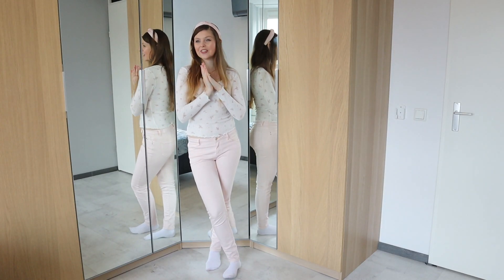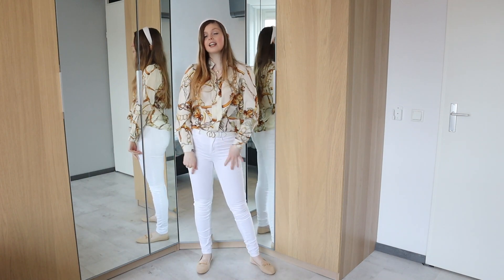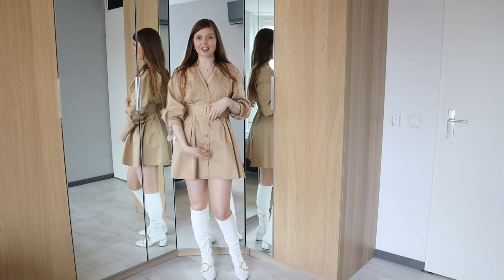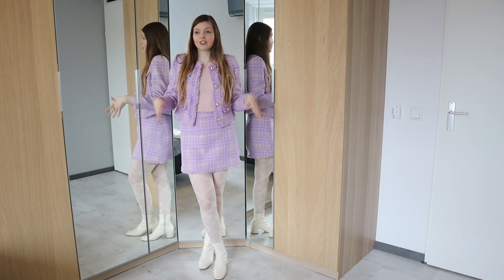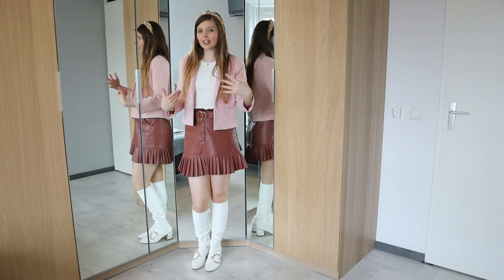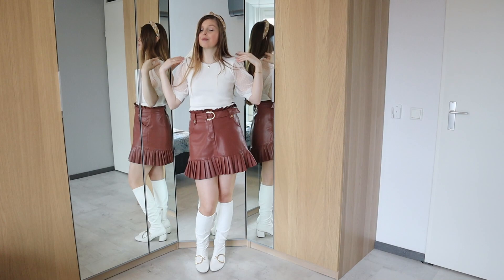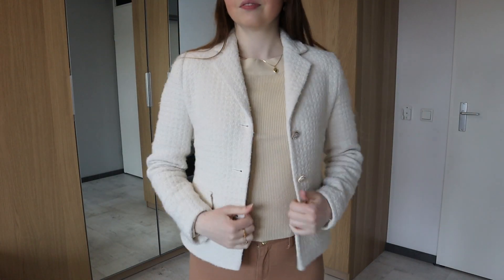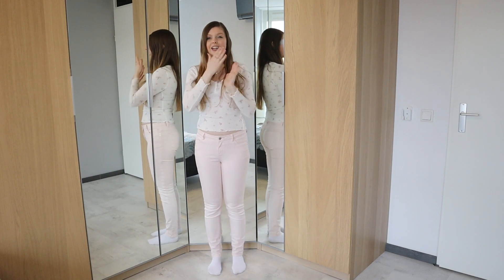Shopping My Own Closet | Spring Outfit Ideas~Office appropriate | Marlene's Style Diary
Hey everyone, I'm back with more spring fashion ideas. I really loved putting these outfits together, I hope you love them to.

Not all the item I show are still available but most of it is or something similar

What I'm wearing intro:
Similar pink jeans:

Top is old

For ever new top sold out